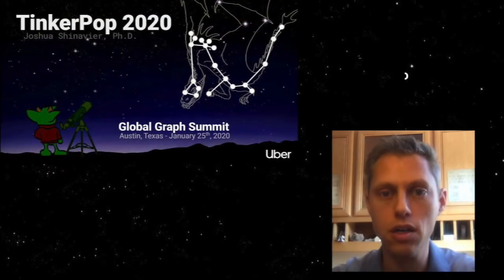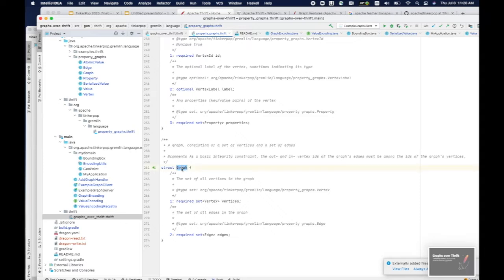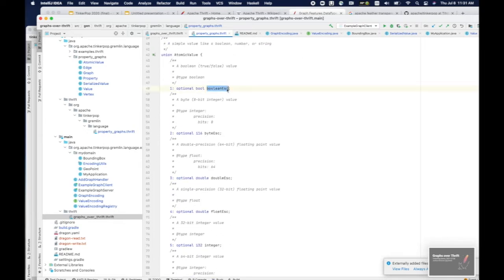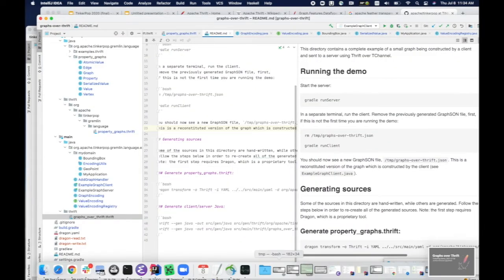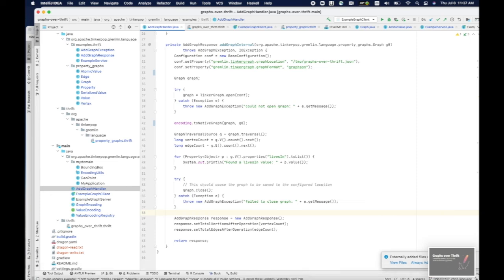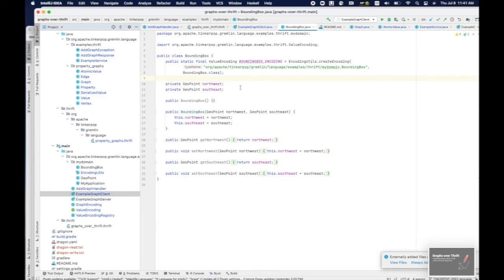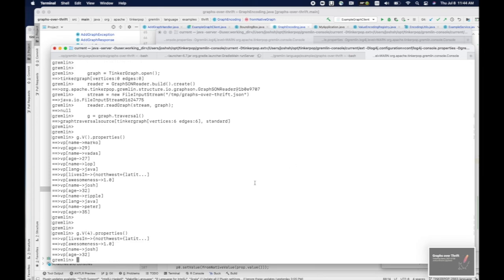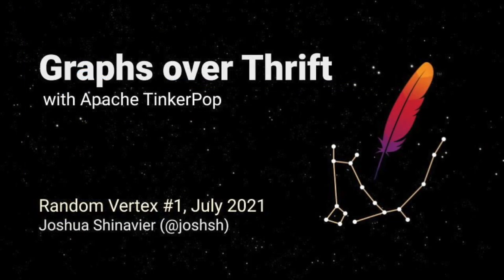Graphs Over Thrift - Random Vertices 001